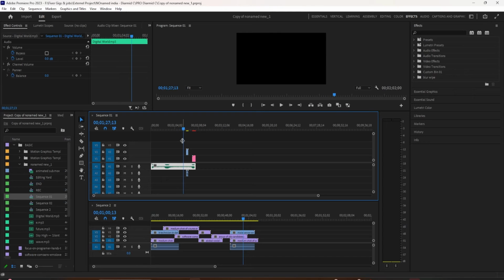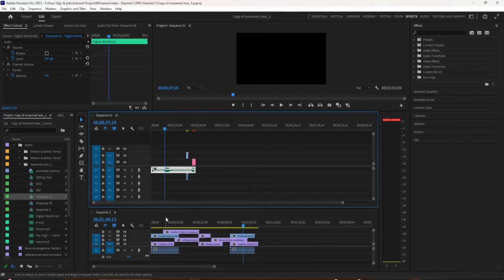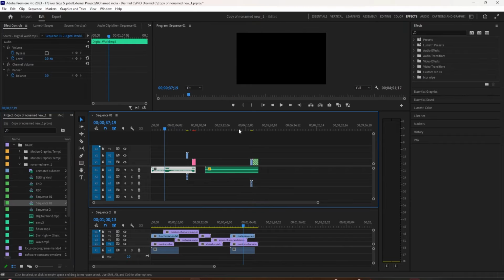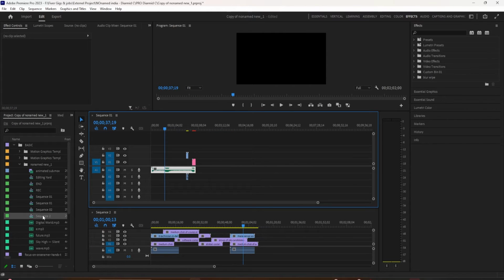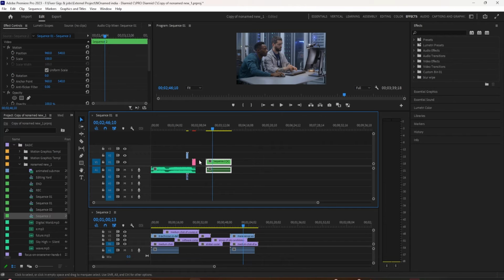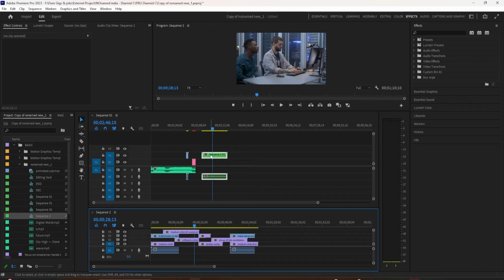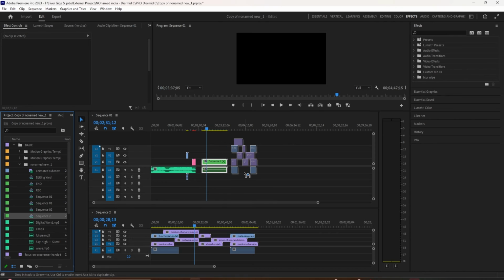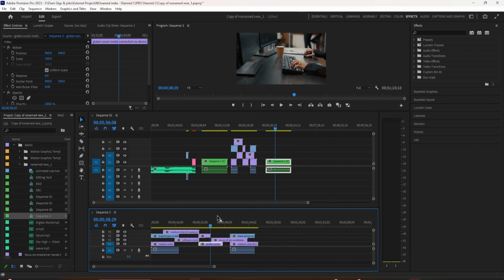Premiere Pro : Move Sequences as Individual or Nested Clips